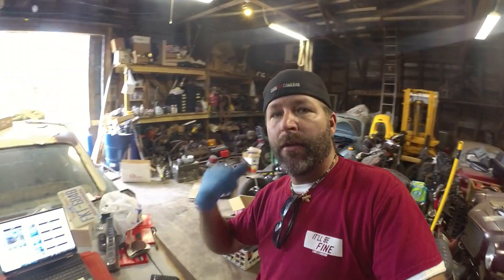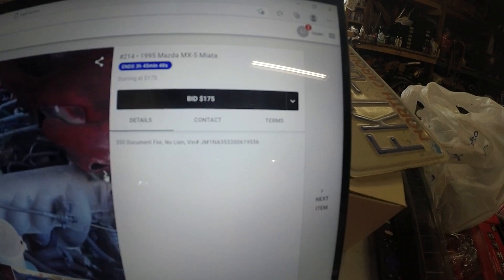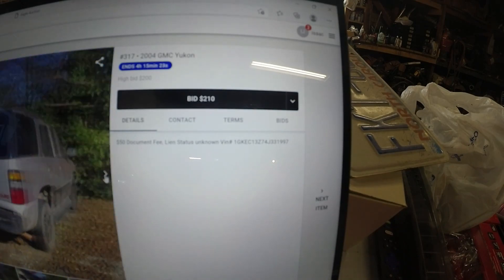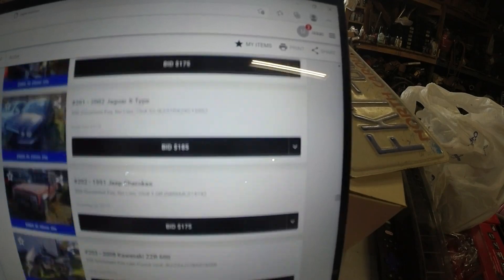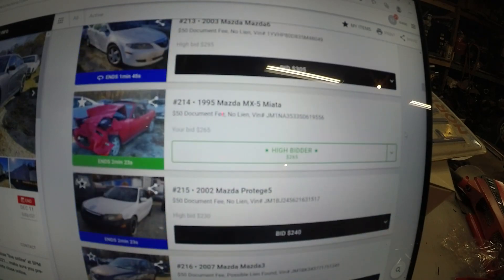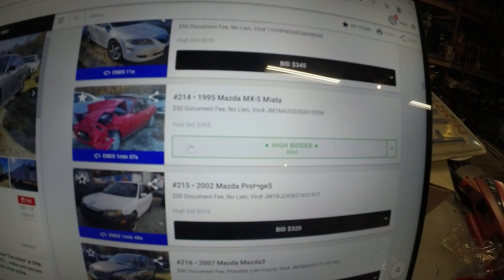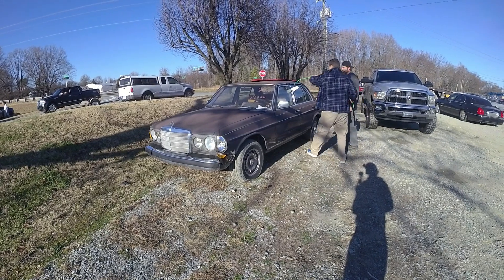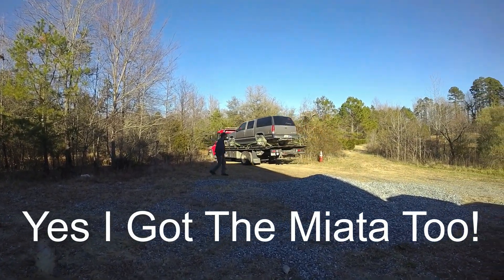I bought 3 More Cars On A Online Auction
Hello guys. In this video I purchase 3 more cars from A online auction sight unseen. So im showing yall how some of the purchases are made. I hope I dont have to bid against yall in the future lol. I hope yall enjoy.